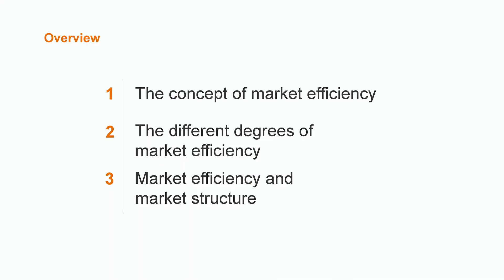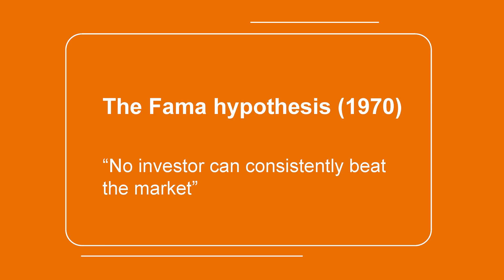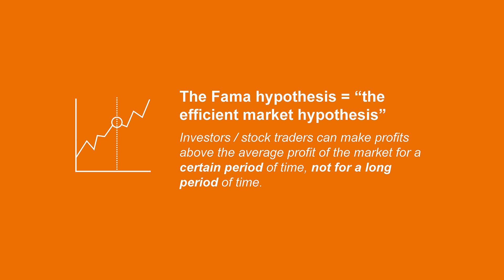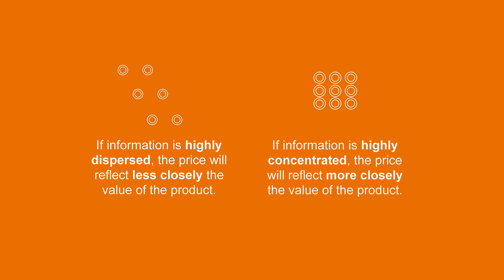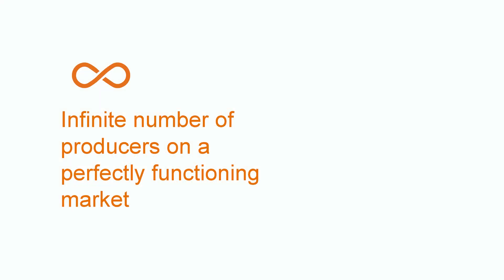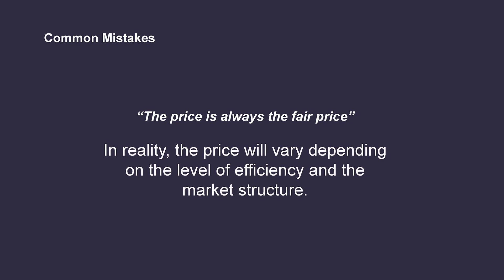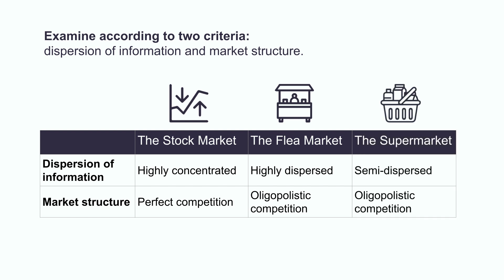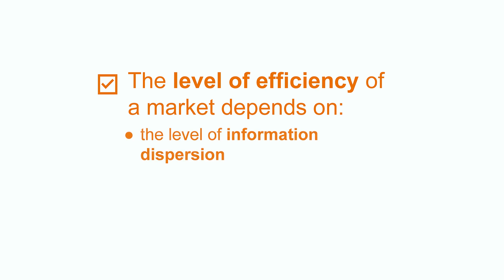Introduction to Market Efficiency | Macroeconomics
Let's tackle the subject of market efficiency. We'll learn what market efficiency means in the context of macroeconomics; we'll cover the Fama hypothesis, otherwise known as the efficient market hypothesis; we'll analyze the different degrees of market efficiency; and we'll look at the relationship between market efficiency and market structure.

00:00 Intro
00:25 Concept of market efficiency
02:56 Different degrees of market efficiency
04:05 Market efficiency and market structure
05:15 Common mistakes
05:55 Exercise